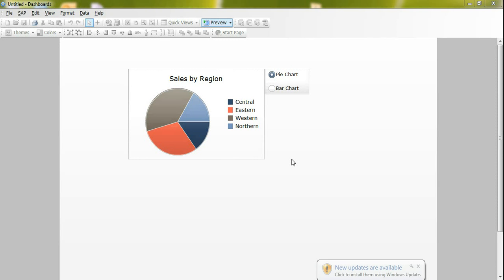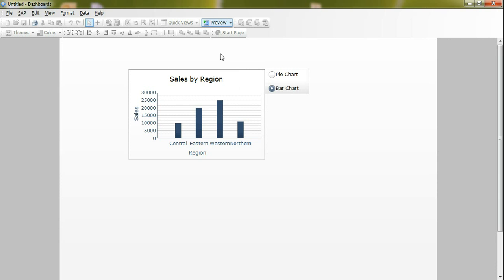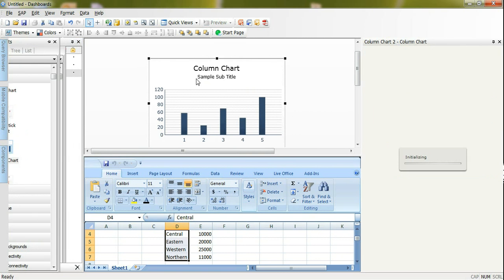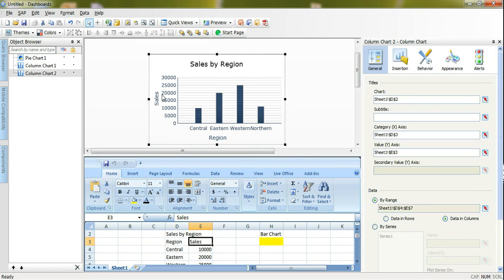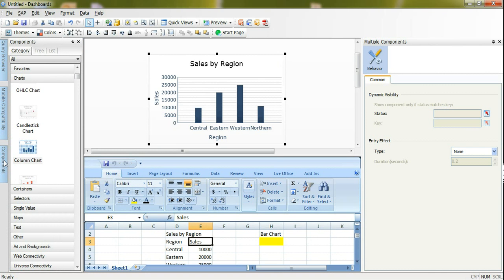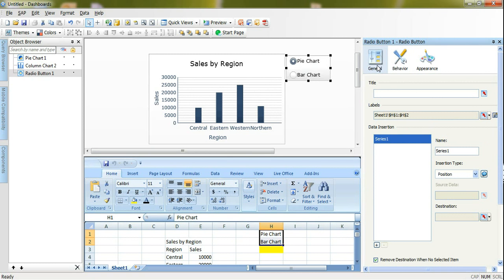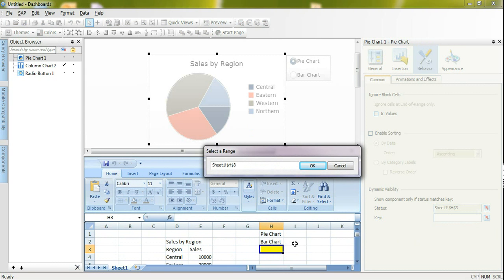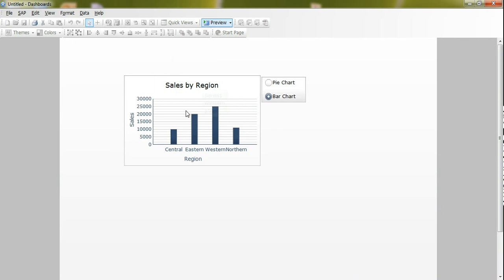SAP Dashboard Designer (Xcelsius) Session # 4 [Dynamic Visibility]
In this session will go through on of the most common features in SAP dashboard which is dynamic visibility. This feature can show of hide a component dynamically on the run time based on a specific condition. In this video we will go step by step on how to use it along with one live example.